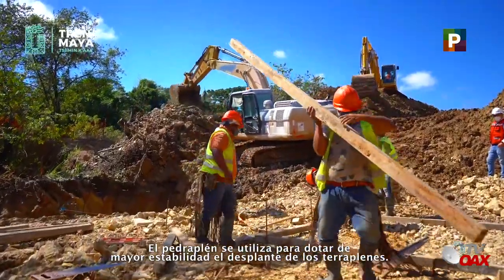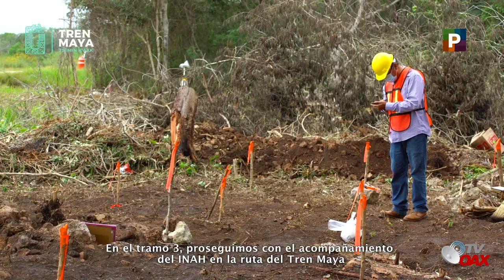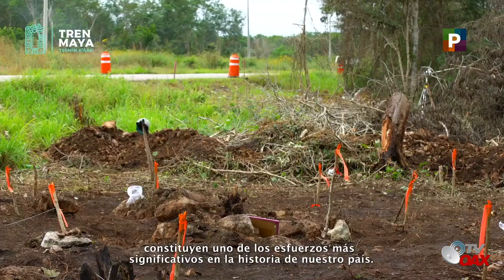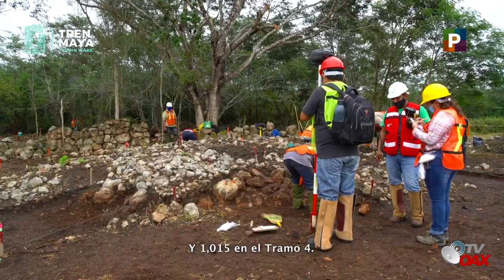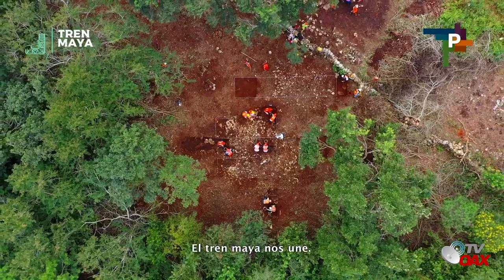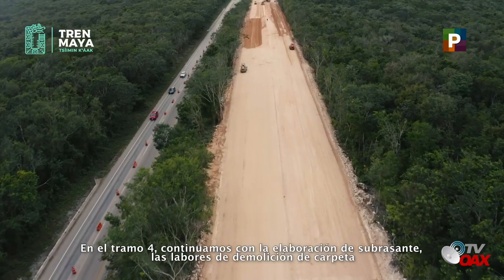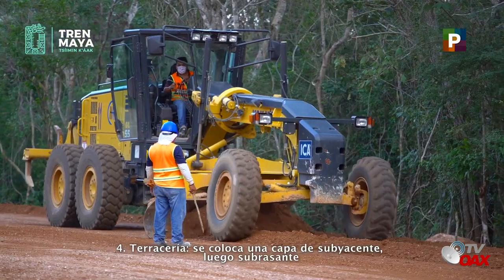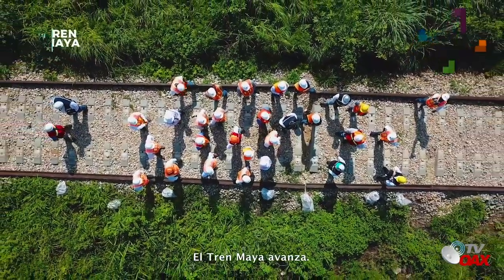🔴El Tren Maya uno de los proyectos mas ambiciosos del Sureste Mexicano.¡Mira asi avanza!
Asi avanza uno de los proyectos mas ambiciosos del sureste Mexicano, el Tren Maya en sus 4 tramos avanzan al pie de la letra.

Somos un canal Informartivo, con informacion veridica y relevante, que los medios tradicionales no informan al pueblo. ¡Aqui las cosas como son!
Apoyanos para que juntos demos a conocer que Mexico esta en transformacion.
Para cualquier Apoyo al canal, Si gustas apoyarnos es bienevenida tu aportacion.
Clave Interbancaria: 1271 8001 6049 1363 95 Banco Azteca
Pd: No es Obligatorio el Apoyo, Totalmente Voluntario! Lo que te nazca aportar,
Para mi lo mas importante es tu confianza y preferencia, Gracias por tu apoyo.¡Bendiciones!